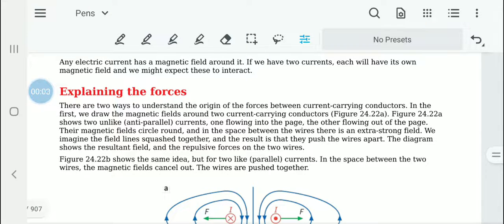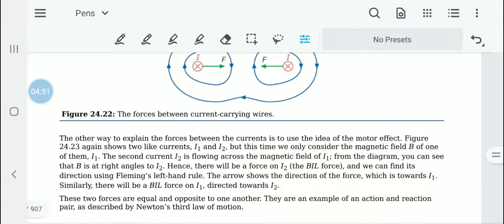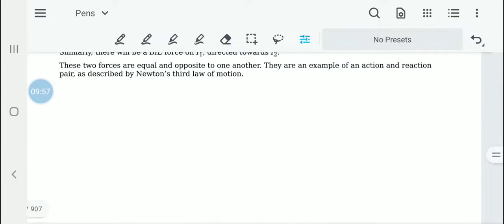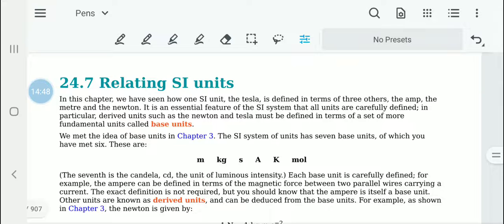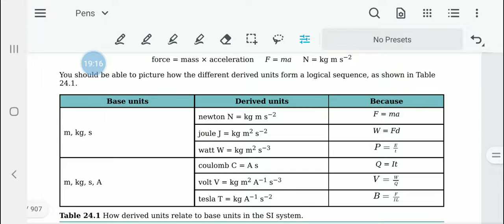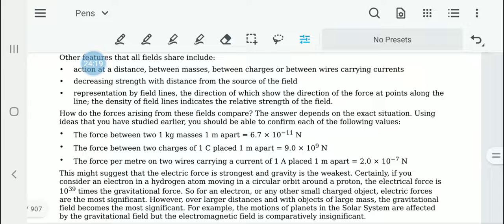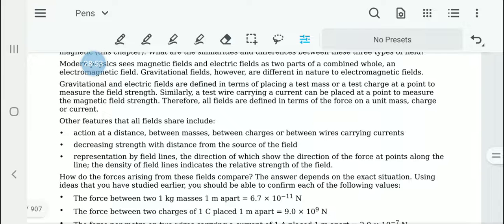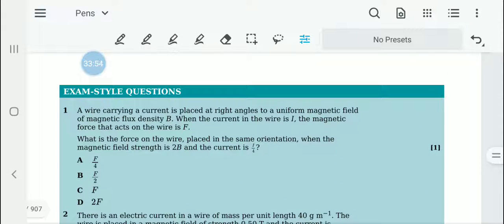Physics Chapter 24 Theory 4